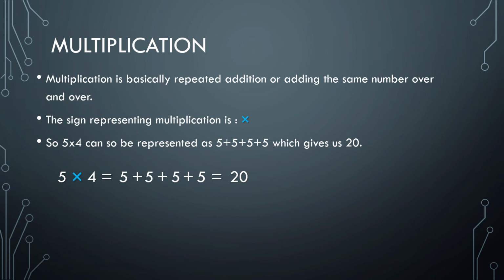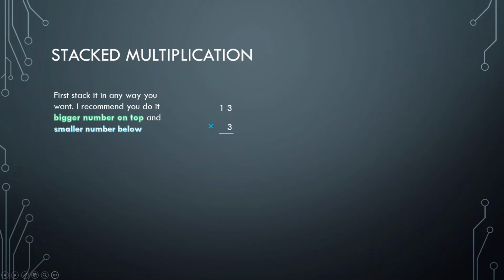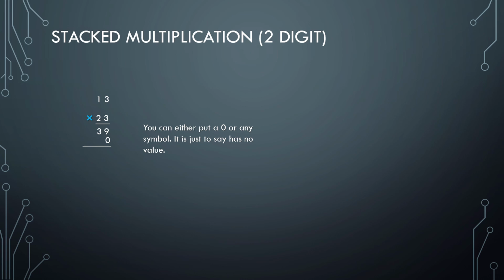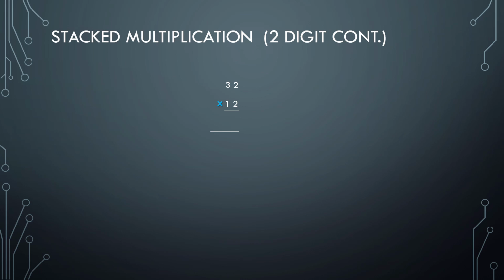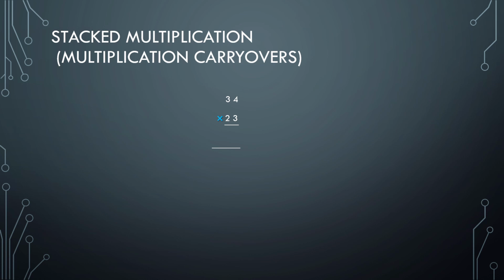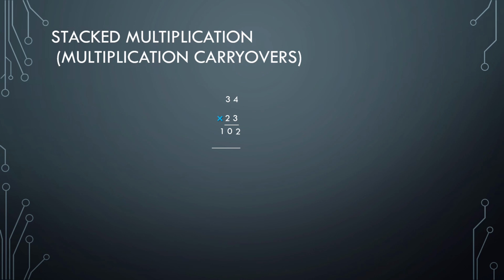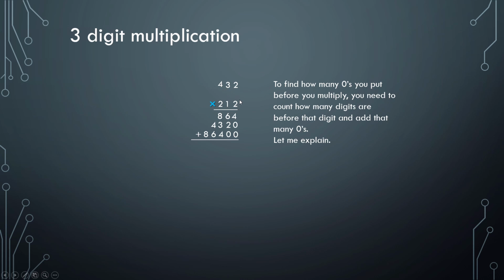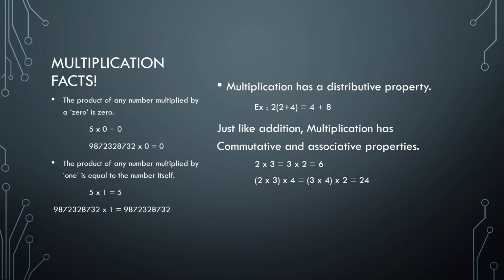Number Operation : Multiplication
Hey there viewers
thanks to YOU for even checking the description and
Thank you for checking out my new video :)
Division on the making! Hopefully out soon! ( ͡• ͜ʖ ͡• )

c ya in the next one